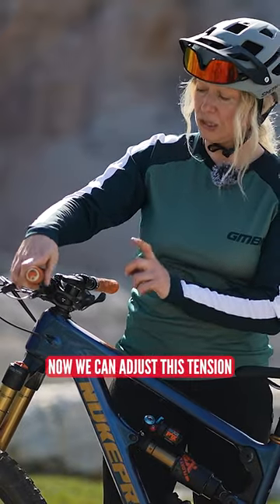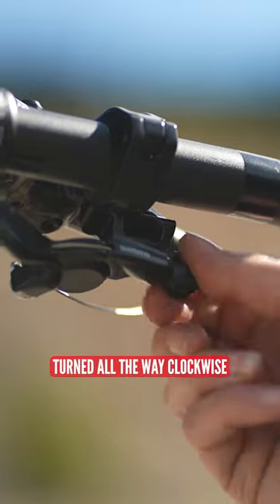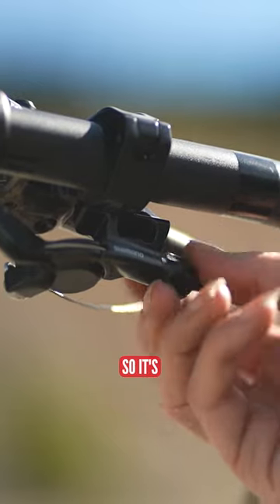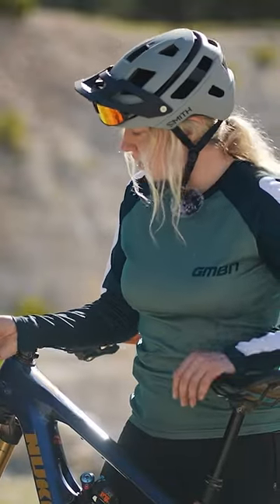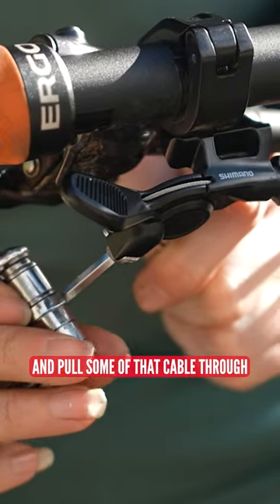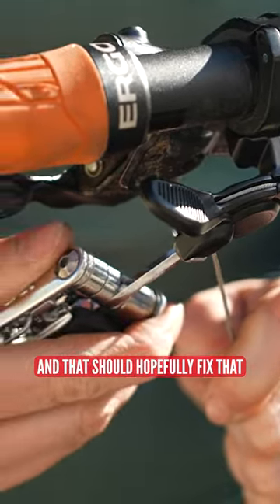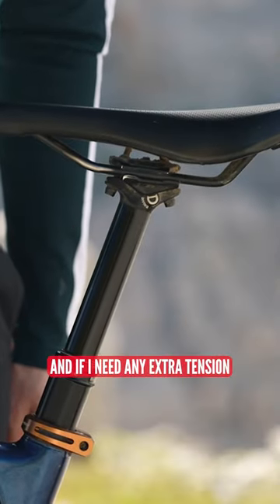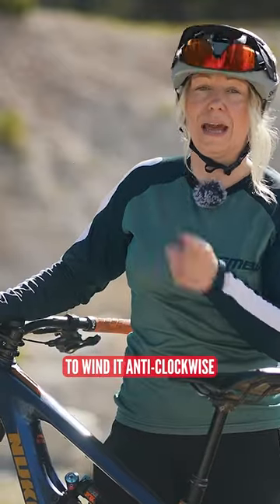How To Fix A Slow Dropper Post!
There's nothing more annoying than a slow-moving dropper just at the moment you need it most. Here's Anna to show you a trailside quick fix.